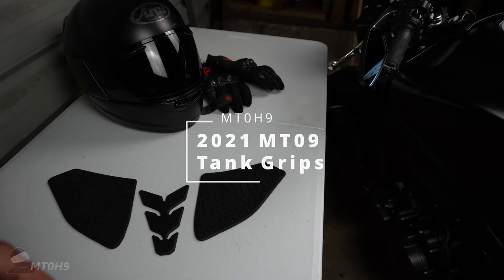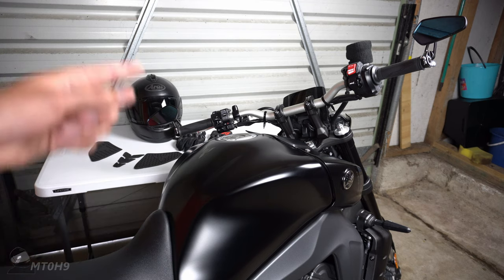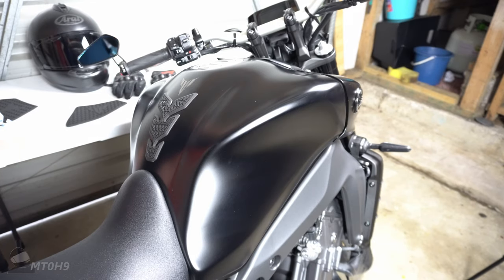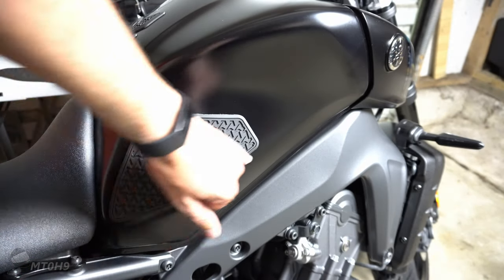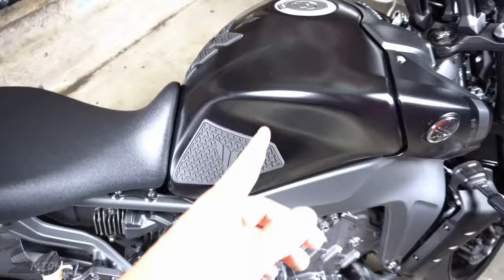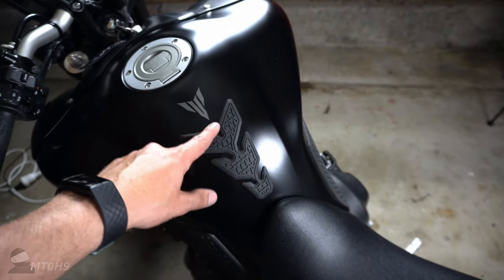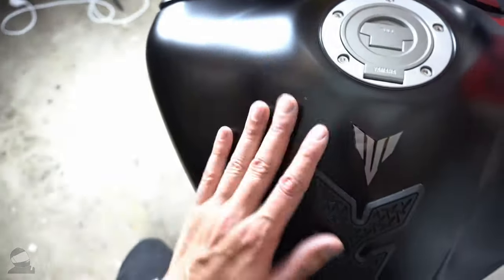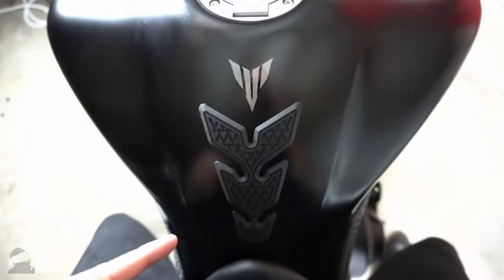Tank Grip - Tank Pad Install: Yamaha MT09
Ali Express tank pad install on my 2021 Yamaha MT-09!

Would 100 percent recommend these little beauties. Get a pair for yourself, you will thank me later!

Anyhow, in the comments let me know what else you want to see.

ABOUT ME
I ride bikes and sometimes do cool stuff!